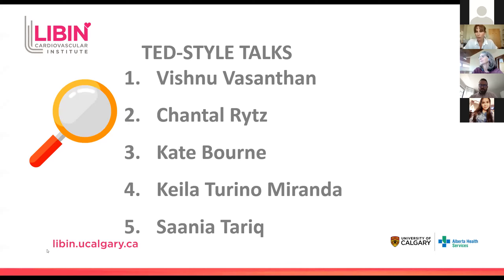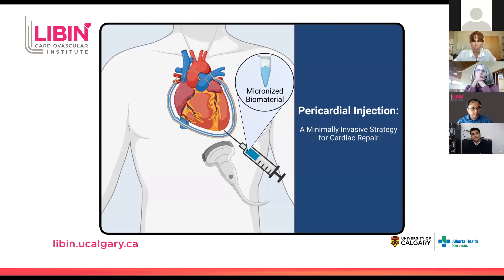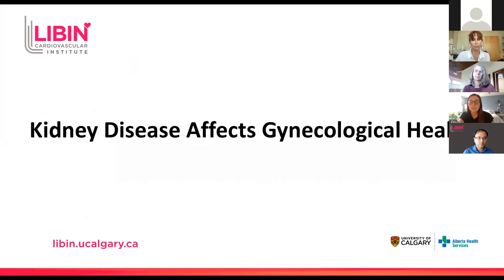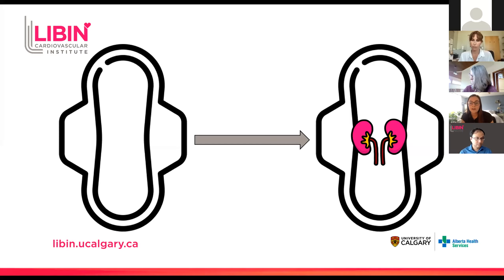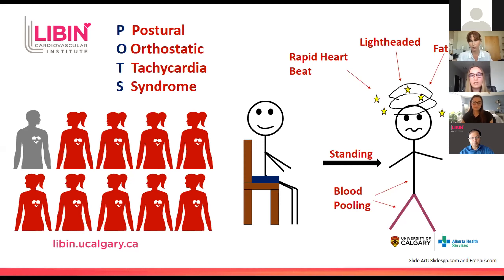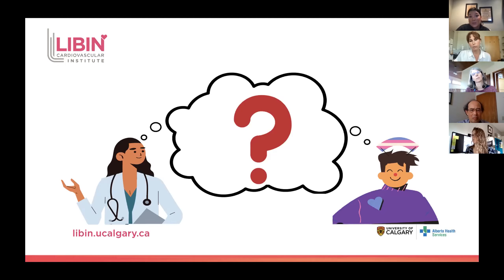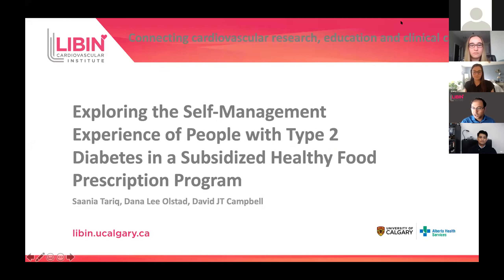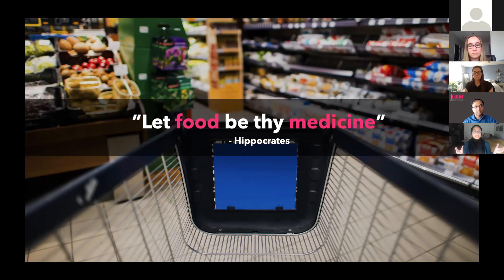2021 Tine Haworth Cardiovascular Research Day 3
TED-style Talks presented at the Tine Haworth Cardiovascular Research Day on June 15, 2021.

Presenters and talk titles include:
Vishnu Vasanthan - Pericardial Delivery of Micronized Matrix Biomaterial for Cardiac Repair after Myocardial Infarction

Chantal Rytz - Association Between Chronic Kidney Disease, Menstrual Regularity and Reproductive Lifespan: A Systematic Review And Meta-Analysis

Kate Bourne - Female Patients with Postural Tachycardia Syndrome Have Reduced Quality of Life Compared to Male Patients: Insights from a Cross-Sectional Community-Based Survey.

Keila Turino Miranda - Cardiovascular Risk and Route Of Estrogen Administration In Transgender Women: A Systematic Review and Meta-Analysis

Saania Tariq - Exploring The Self-Management Experiences Of Patients With Food Insecurity and Type 2 Diabetes in a Subsidized Healthy Food Prescription Program